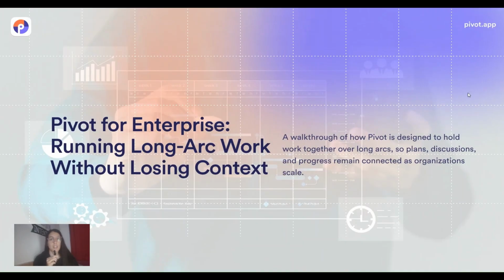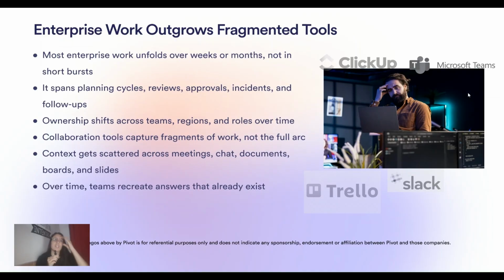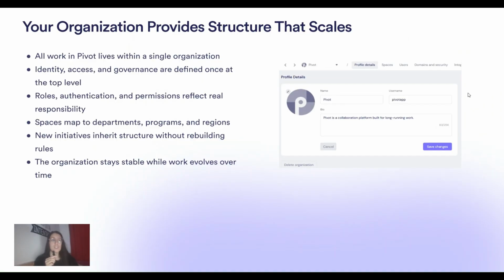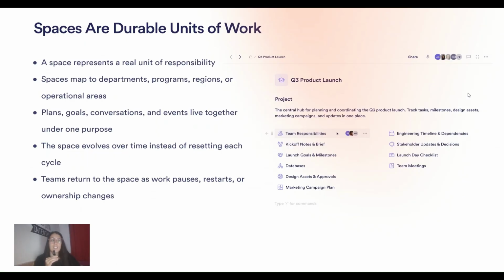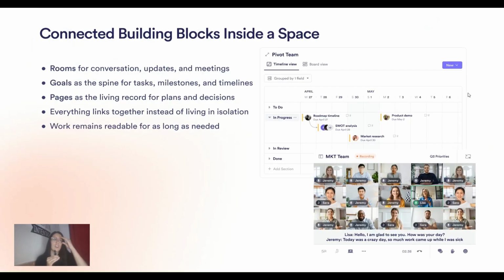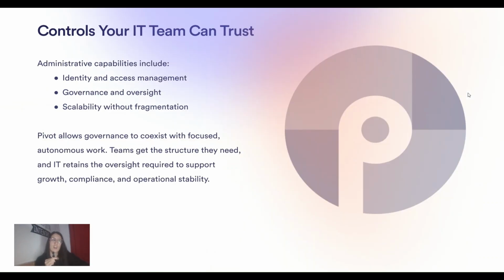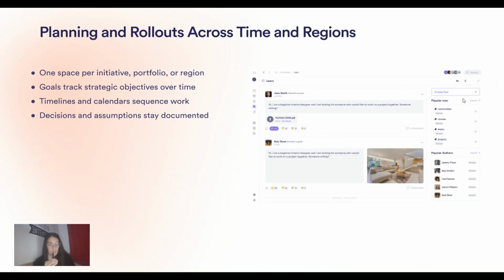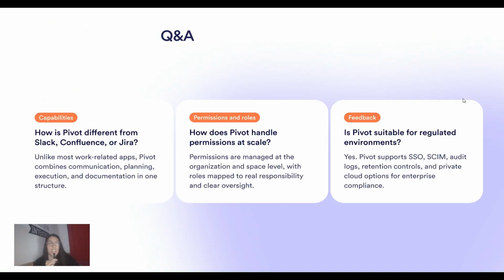Webinar – Pivot for Enterprise: Running Long-Arc Work Without Losing Context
An overview of how enterprise teams use Pivot to organize work across departments. See how organizations, spaces, roles, and goals support planning, execution, and long-running initiatives.

Timestaps
0:00 Intro and Agenda
1:13 Scattered Tools, Scattered Community
1:54 Introducing Pivot: One Home for Your Community
2:43 Setting Up Your Community Space
3:48 Tiered Memberships and Access
5:47 Running Live Sessions
4:22 Plan Visually with Canvases
7:04 Keep the Conversation Going Between Lives
8:16 Roles, Invites, and Clear Access
8:55 Using Analytics to Refine Your Community
9:53 Q&A
10:59 Closing Remarks